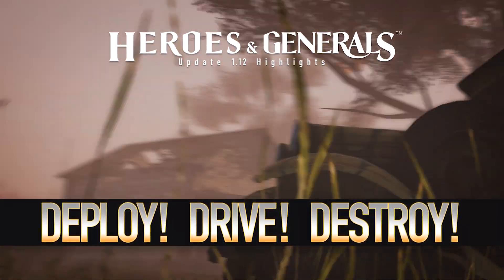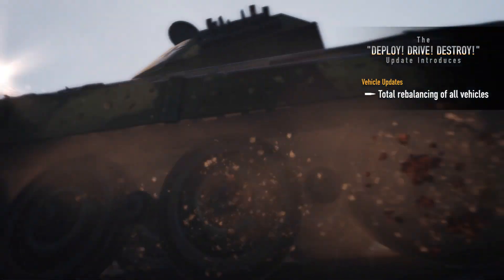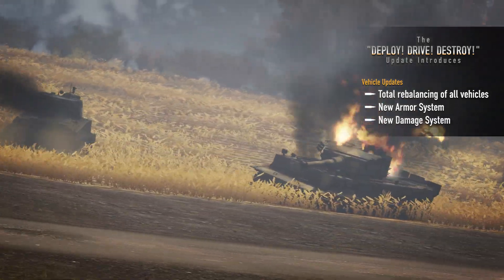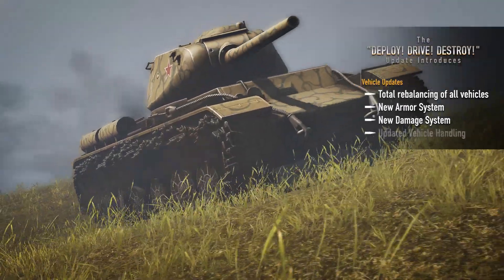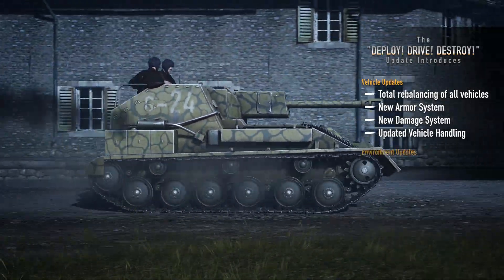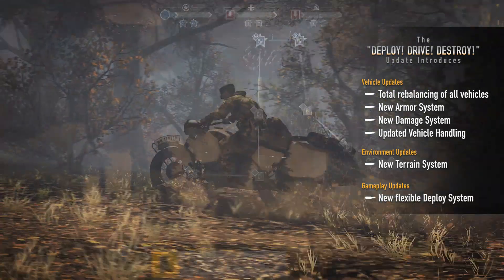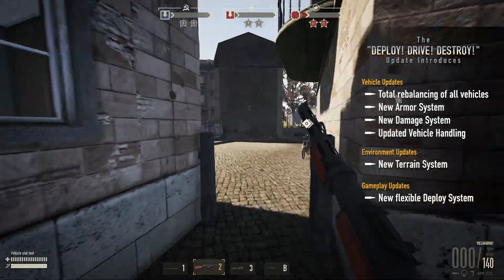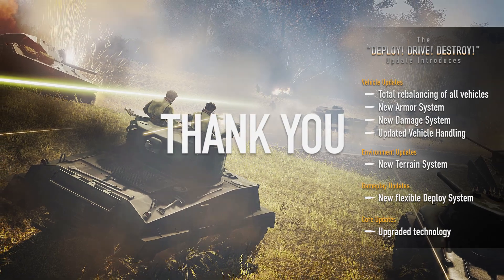Heroes & Generals. Update 1.12 "Deploy! Drive! Destroy!"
‘Deploy! Drive! Destroy!’ BIGGEST UPDATE EVER!

Total rebalancing of 70+. Completely new armor and damage system, upgraded handling and new terrain system adding significant detail and depth to the game.

Heroes & Generals is a full on, all-out WAR experience. The ultimate, large-scale multiplayer war. Thousands of players fighting one massive war of nations. The first to take 15 cities takes the glory.

Battle it out alongside newfound brothers from all over the world in multiple battles waging persistently as Generals strategize and deploy resources to assist their men.

As a soldier everything you do influences the war. Every kill you make, every tank you destroy, every town you capture matters. Even glorious defeat, because sometimes to win the war, many must die.